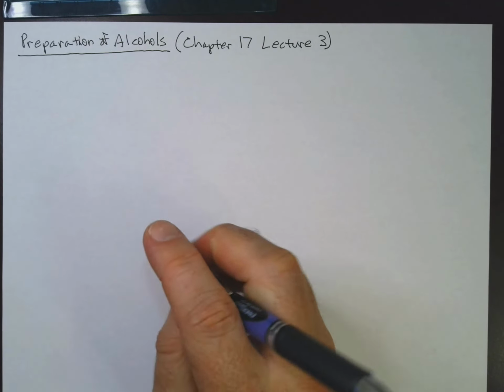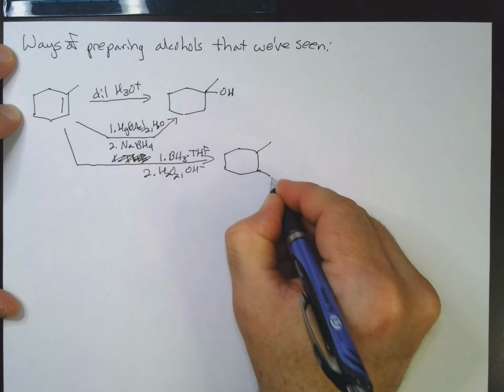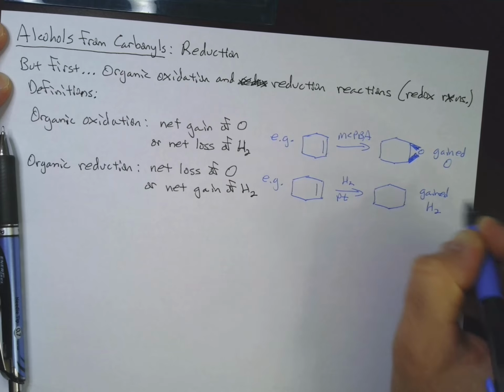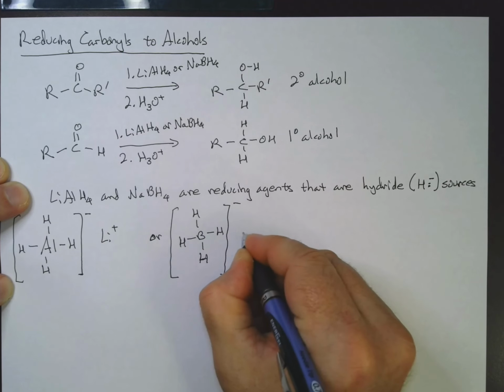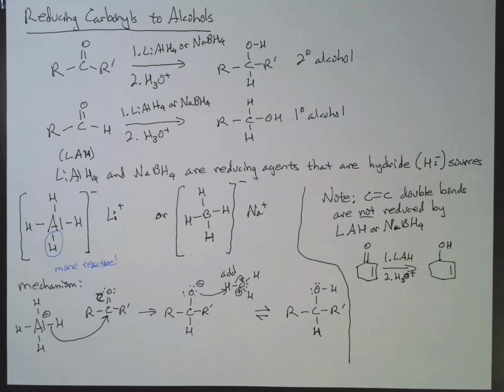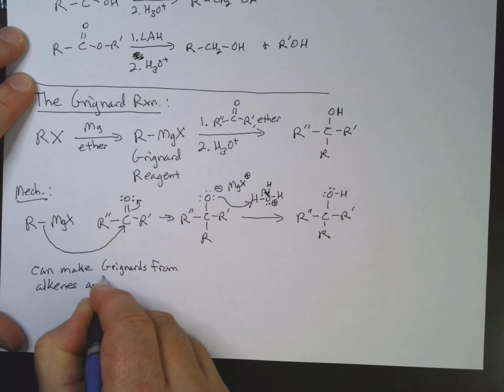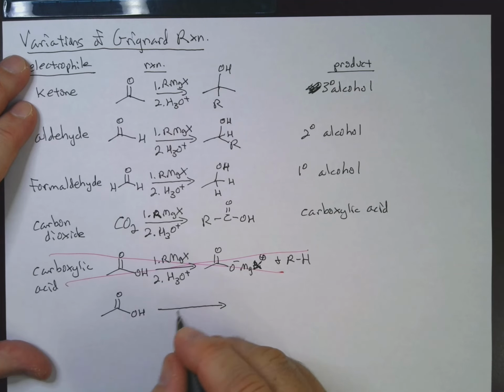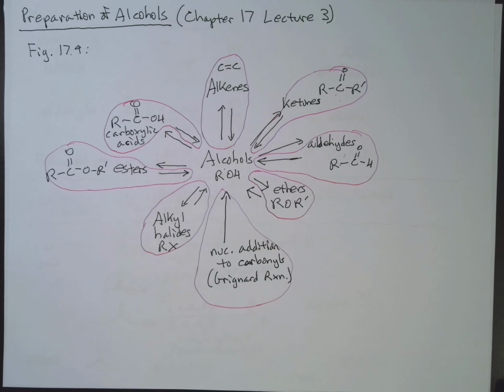Chem 12A Chapter 17 Lecture 3 Preparation of Alcohols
Dr. Pitcher talks about methods of preparing alcohols.